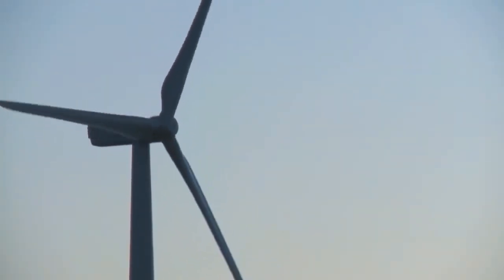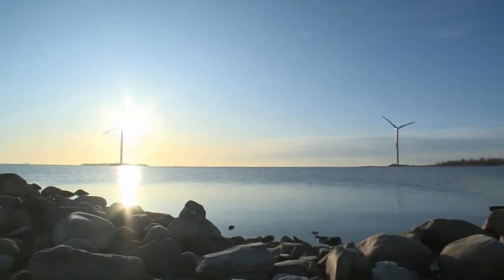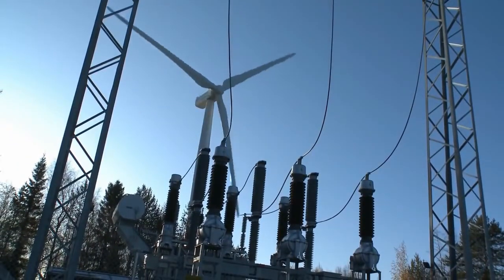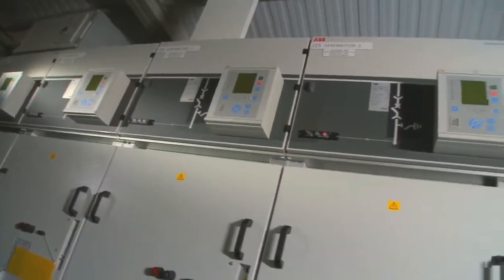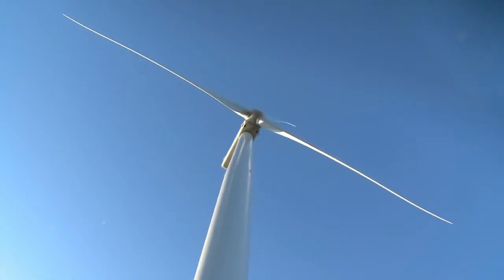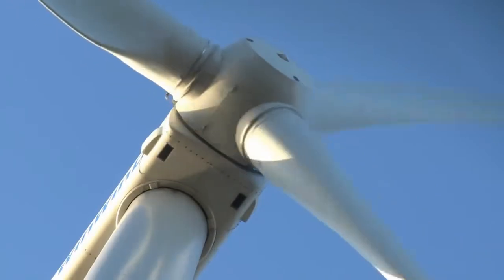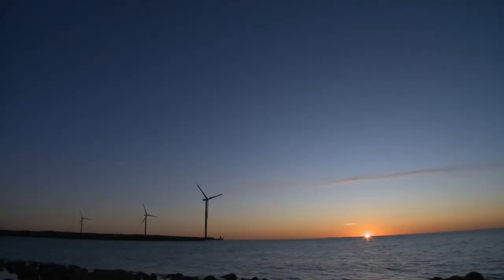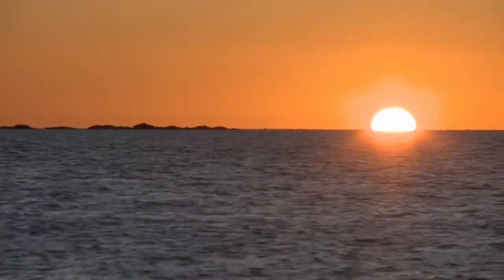ABB's power products for Finland's largest wind farm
The first stage of Finland's largest wind farm, Kemi Ajos in Northern Finland, became fully operational in 2008. The wind farm, constructed and owned by PVO-Innopower, has 10 three-megawatt turbines (onshore and offshore) with a total production capacity of 30 megawatts. It is connected to the national grid by an 11 kilometer, 110 kilovolt power line. ABB delivered generators and frequency converters to all wind turbines in the project as well as substations and transformers. With its 20 years of experience, ABB serves wind power customers at every stage of a project. ABB's offering includes everything from components for wind turbines to power plant solutions, including electrical design, substation construction, project management, and installation and commissioning.